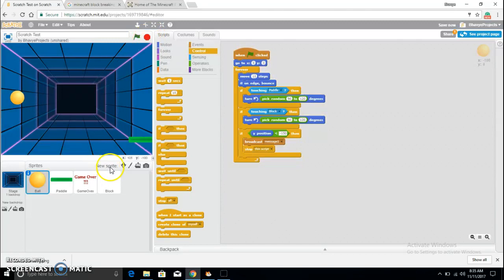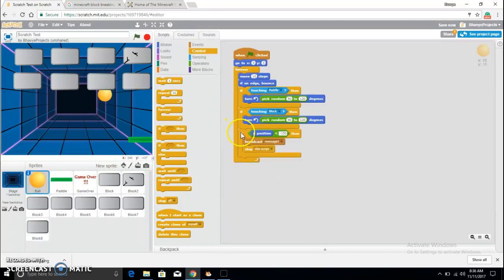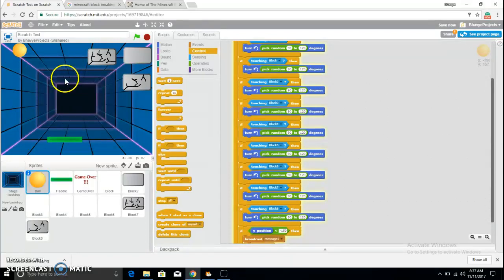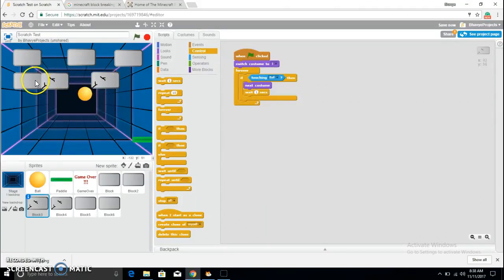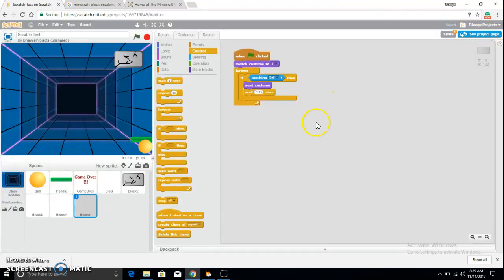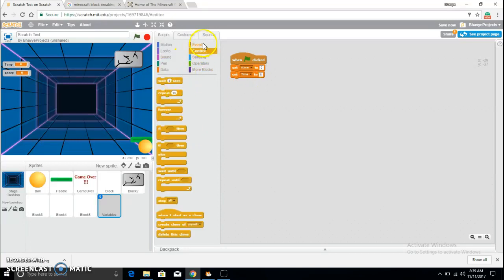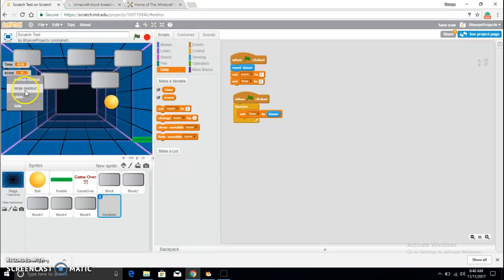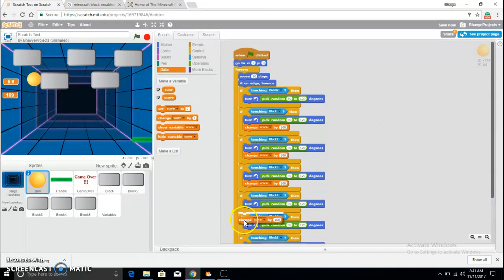Scratch Tutorial : Brick Breaker Game